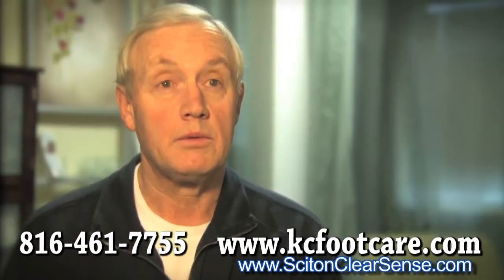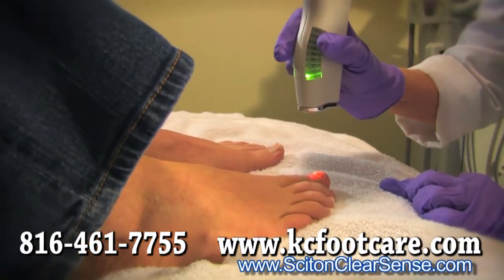Laser Therapy for Fungal Toenails - Kansas City and Overland Park - Podiatrist Bembynista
Laser Therapy for Fungal Toenails - Podiatrist in Kansas City, MO and Overland Park, KS - Thomas Bembynista, DPM
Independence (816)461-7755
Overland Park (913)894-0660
Holmes Rd, Kansas City (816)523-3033
Barry Road and Green Hill Office, Kansas City (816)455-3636

Podiatrist Dr. Thomas Bembynista of KC Foot Care discusses Laser Therapy for Fungal Toenails.
 Nail Fungus
FDA-Cleared Laser for Treatment of Nail Fungus
Dr. Thomas Bembynista, the current luminary Podiatrist for Sciton ClearSense laser, he has been in practice for 30 years. He speaks across the country and develops webinars for the treatment of nail fungus that are viewed across the world. He is a Diplomate with the American Board of Podiatric Surgery.
Sciton Clear Sense Laser
Nail fungus has been difficult to treat with success. The only options have been topical or oral medication that have shown limited benefit. In addition, the oral medication may cause liver damage. Now there is a laser treatment for nail fungus which is both safe and effective.

Laser Nail Fungus Treatment FAQs
How effective is the Laser procedure?
Current studies show benefit in 80% to 88% of nails. It does take a few months to start seeing healthy nail growth. The laser has received FDA-Clearance for treatment of Nail Fungus.
How does the Laser work?
The laser works by emitting a laser light near the infra red spectrum and produces heat, that penetrates the nail and surrounding tissue, causing nail fungus to die. The treatment takes less than 20 minutes. Normally there is no pain but sometimes you may have warm or tingling sensation.
What do I do to get my nails ready for treatment?
You will need to remove all polish and lotions from the nail bed area the day before treatment. We may need to trim the nail before treatment but we will take care of that if its necessary.
What is the care after Laser treatment?
There is no time off work or activities. You can polish the nails or get a pedicure immediately after treatment. You will need to spray all of your shoe with a anti-fungal spray to reduce the possibility or re-infection.